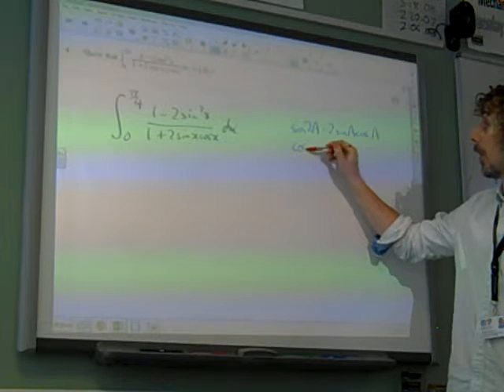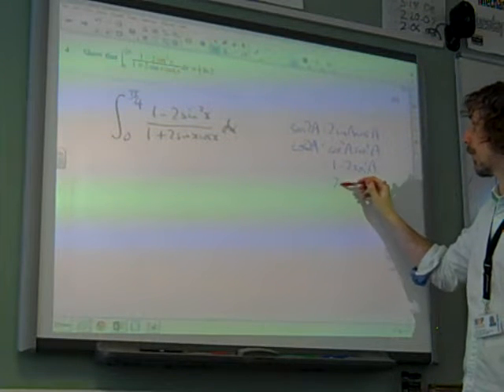C4 Integration OCR Summer 2014 q4